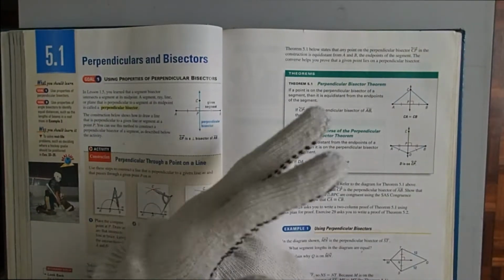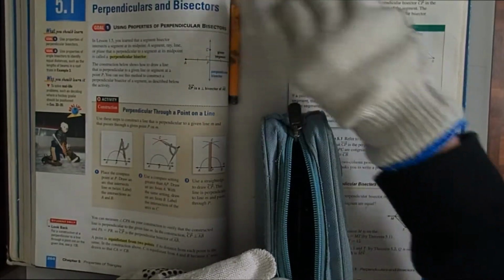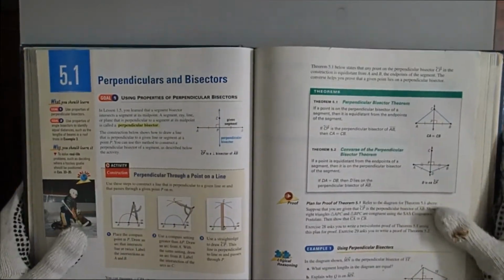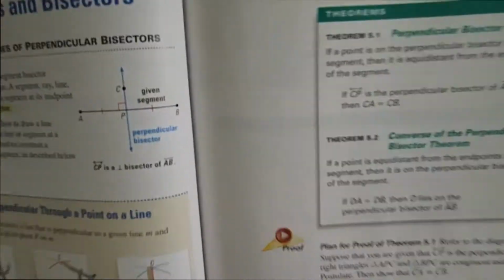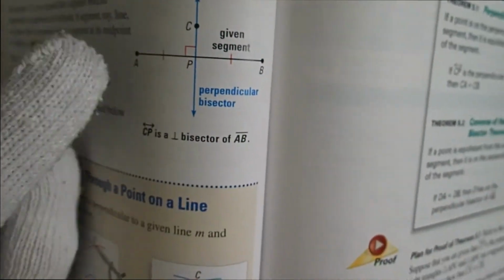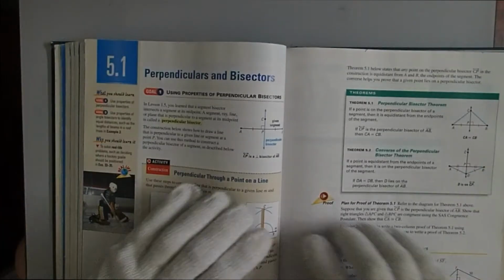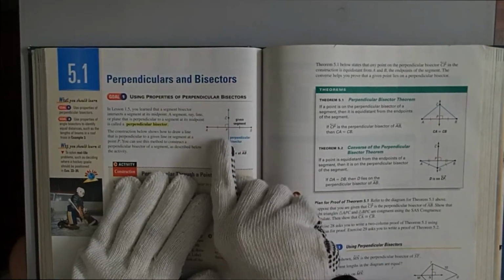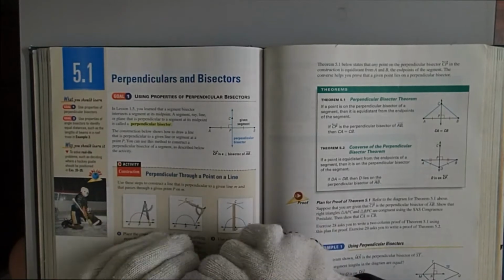I relax you while I do my homework ASMR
Come join us as we dive deep into complex math. You are about to see a typical work day for the average professor. Even if you can't keep up with my ranting, you can still just relax and listen to me talking.

On a serious note, this channel is all about ASMR and role play. These videos are designed to relax you and provide therapy. If you had a bad day or are just stressed out, just watch my videos and relax.